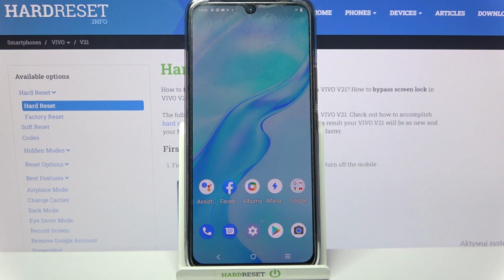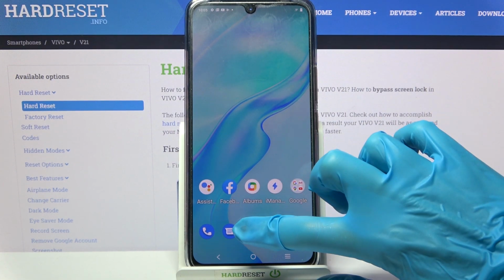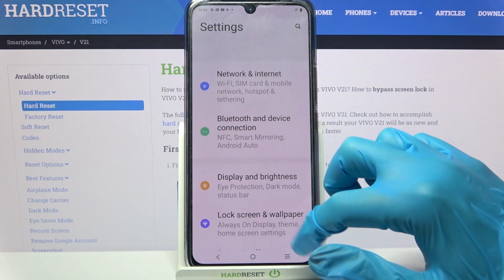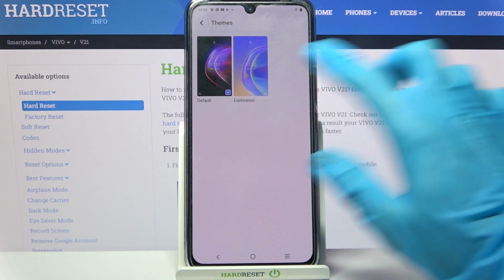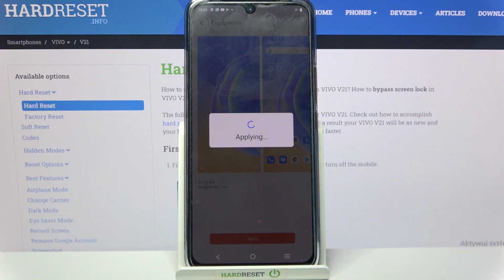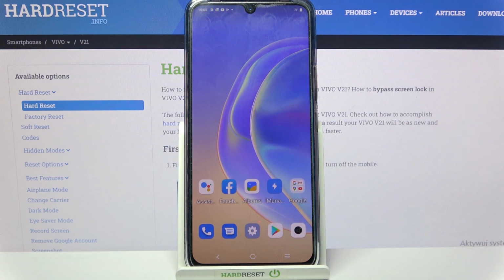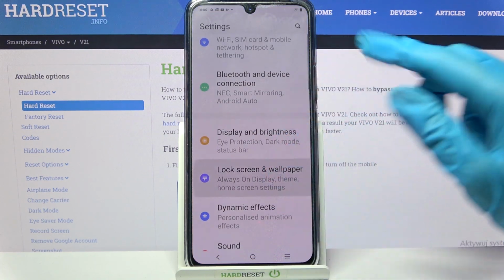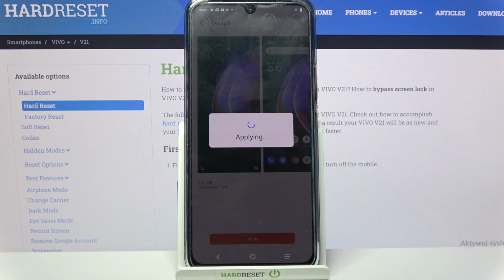How to Change Theme in VIVO V21 – Apply New Device Theme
Learn more about VIVO V21
If you want to change the appearance of your avatar, icons, screensaver, and wallpapers at the same time, you will need to find out how to change the theme on your VIVO V21. In this tutorial, we will show you where to find your theme settings, where to download free themes, and how to install them on your VIVO V21. Visit also our YouTube channel to find more helpful tutorials about VIVO V21.

How to Use theme in VIVO V21? How to Set Up Theme in VIVO V21? How to Change Theme in VIVO V21? How to Personalize Theme in VIVO V21? How to Personalize Menu Look in VIVO V21? How to Apply Theme in VIVO V21? How to Refresh Theme in VIVO V21?